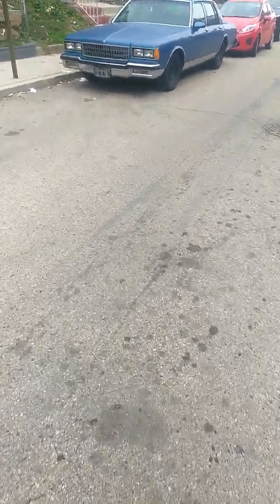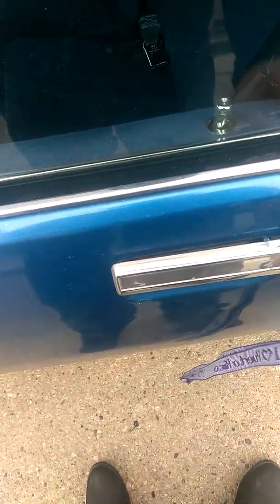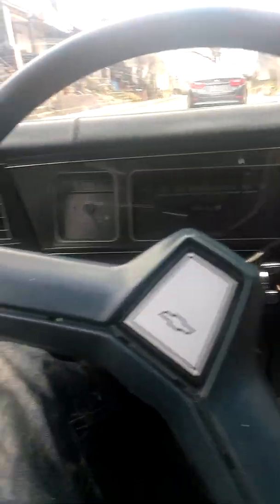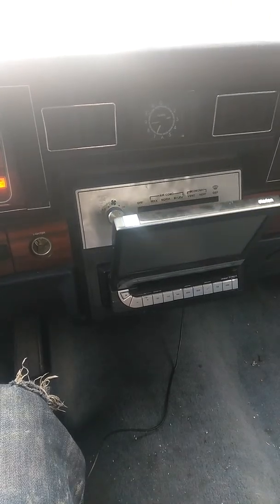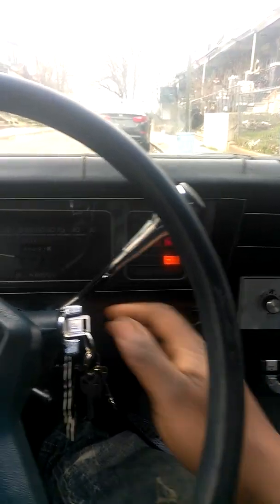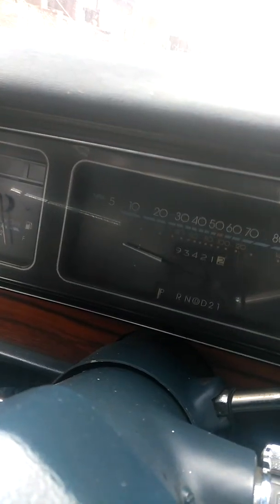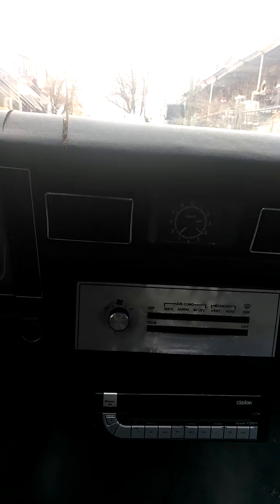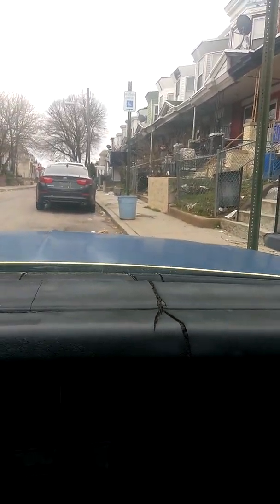Box Chevy talk